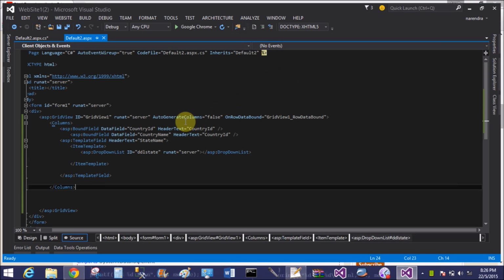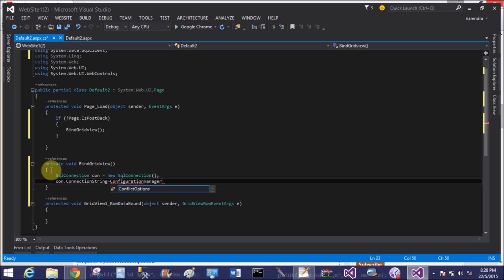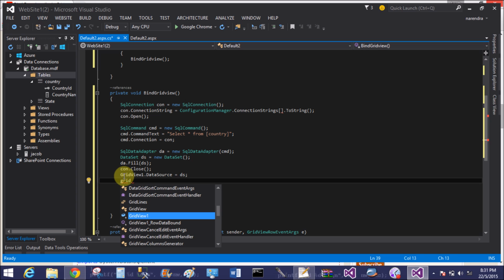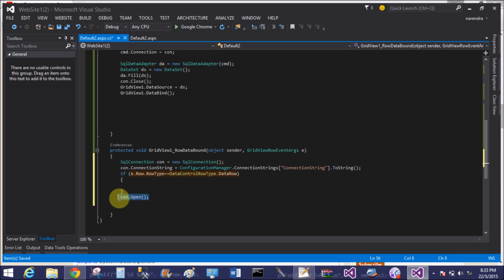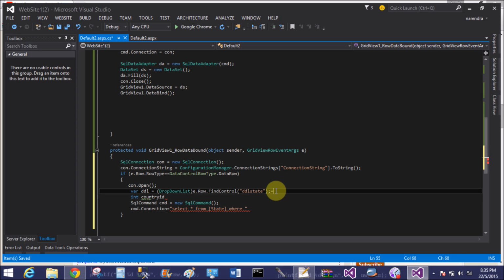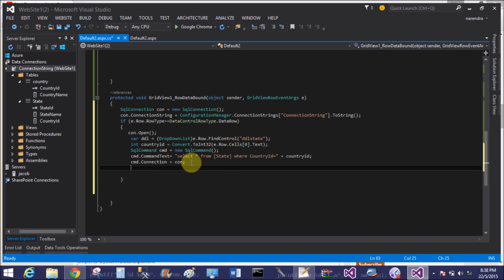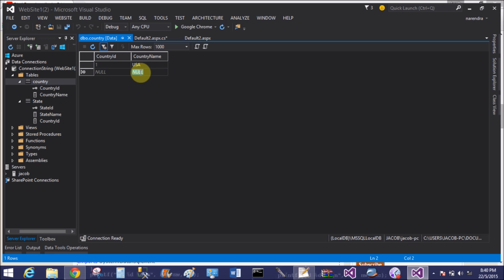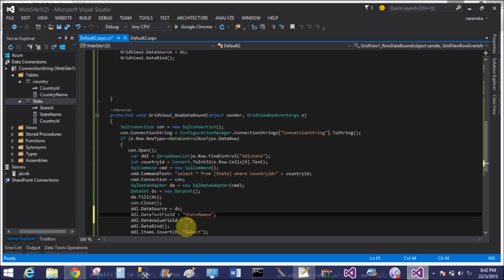Bind DropdownList inside GridView in ASP NET C# part 2